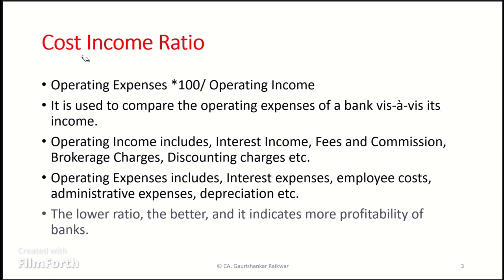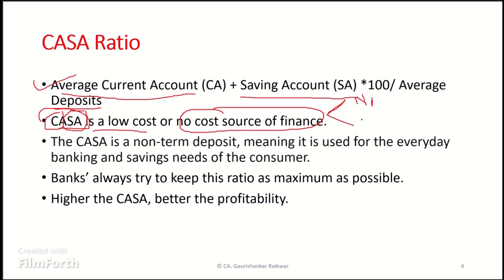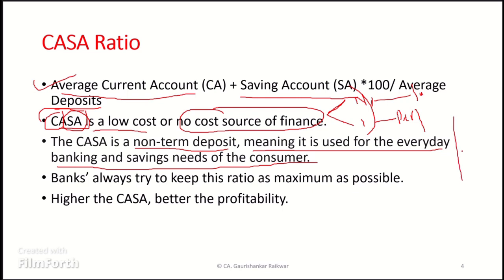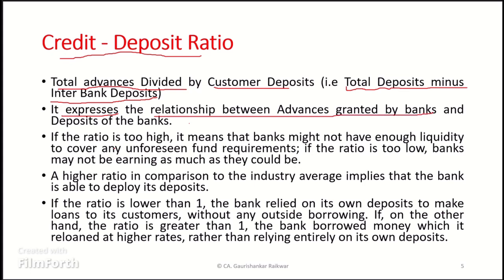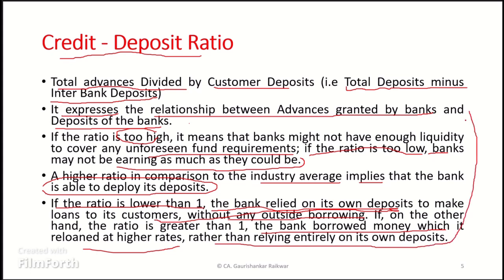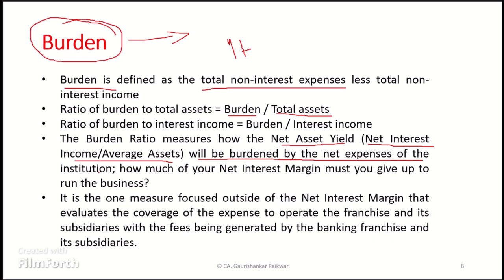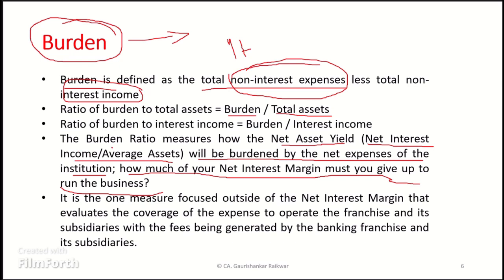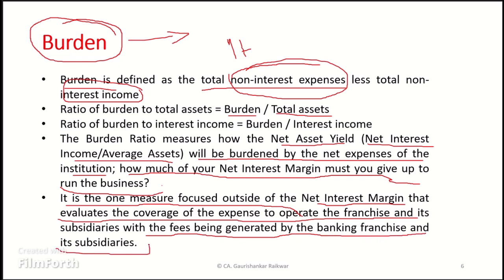Performance Indicators of the Banks- Part 4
In this video, we will cover some important financial indicators of the Bank. We will also talk about, the Burden. To know more, please watch the video.